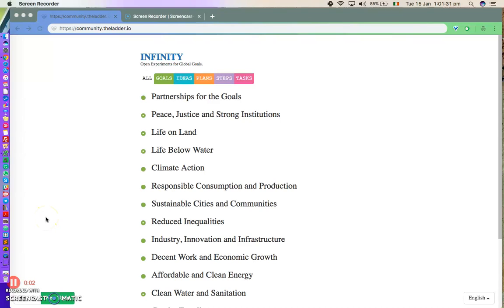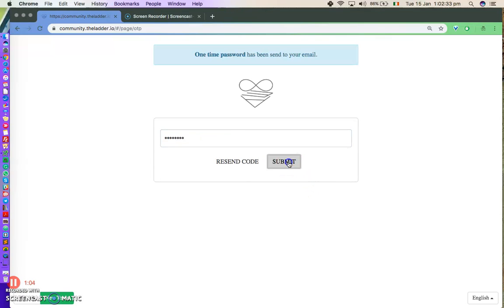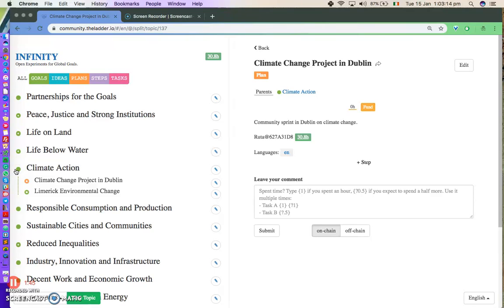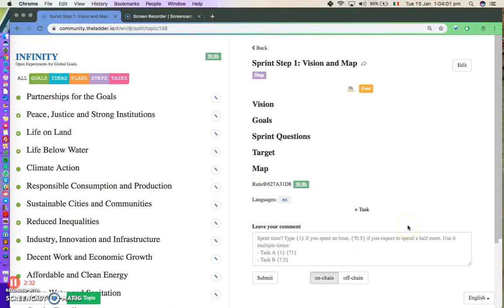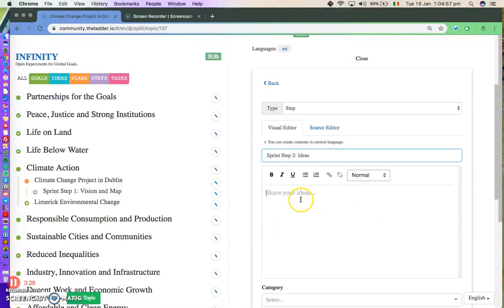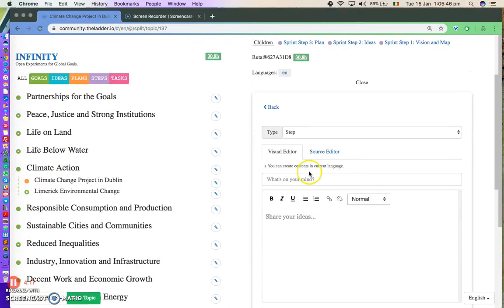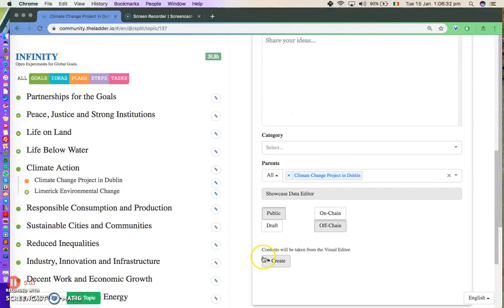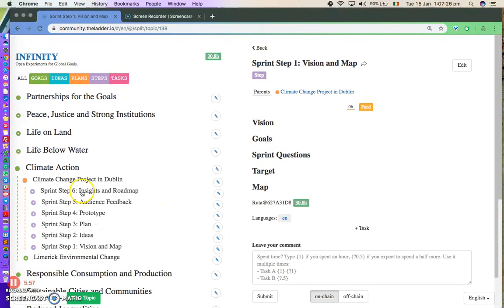How to Add Sprints to Infinity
Intro video how Ladder facilitators add sprints on global goals to a digital platform Infinity.